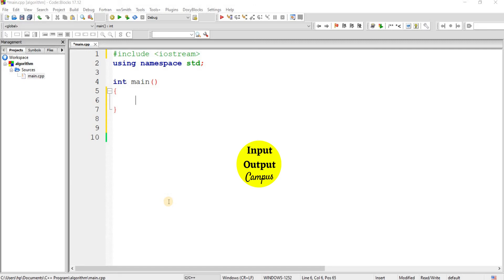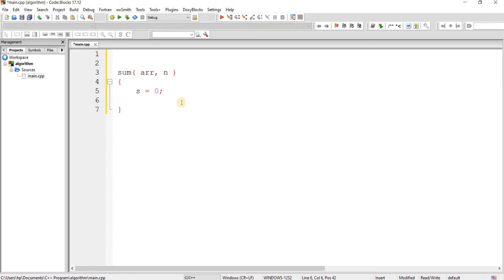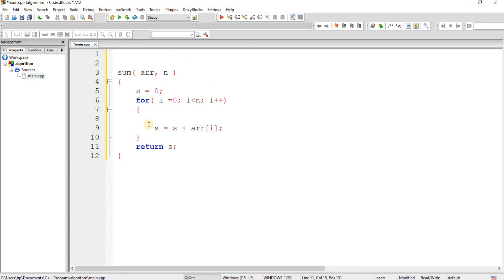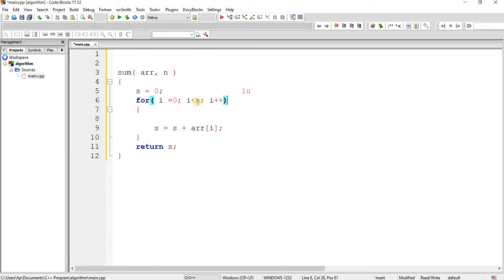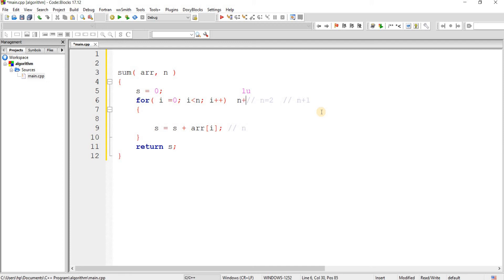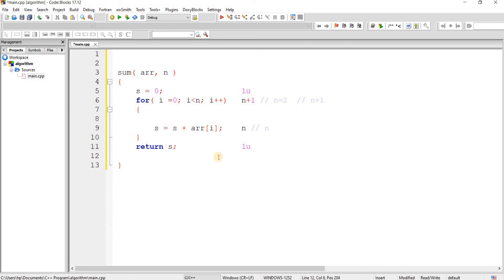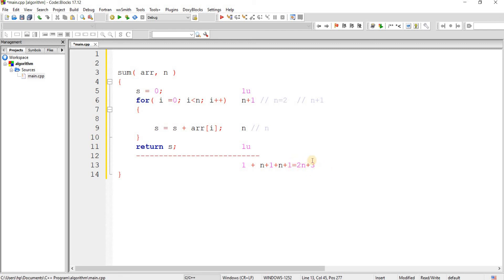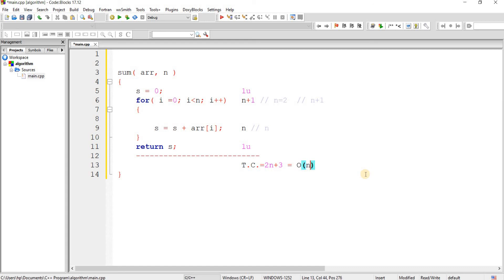How To Calculate The Time Complexity - 3 [Easy Way]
🔴How To Calculate The Time Complexity  of a program very easily.

🔵 Some Theory Knowledge about Time & Space Complexity :

🔺What is Time Complexity ?
Time complexity is a function describing the amount of time an algorithm takes in terms of the amount of input to the algorithm.
"Time" can mean -
💡the number of memory accesses performed,
💡the number of comparisons between integers,
💡the number of times some inner loop is executed, or
💡some other natural unit related to the amount of real time the algorithm will take.
😮This “Time Complexity” idea is not same as "wall clock" time.
 👉Since many factors unrelated to the algorithm itself can affect the real time (like the language used, type of computing hardware, proficiency of the programmer, optimization in the compiler, etc.).

🔺What is Space Complexity ?
Space complexity is a function describing the amount of memory (space) an algorithm takes in terms of the amount of input to the algorithm.
So, the Space complexity is very similar to time complexity. In some cases, we just want to optimize our memory instead of saving more time.

🔺What is Big O (oh) notation ?
Big O notation is used in computer science to describe the performance or complexity of an algorithm.

🔺How Should We Optimize Our Code?
If we have different solutions for one question, we can compare their runtime to get the answer.